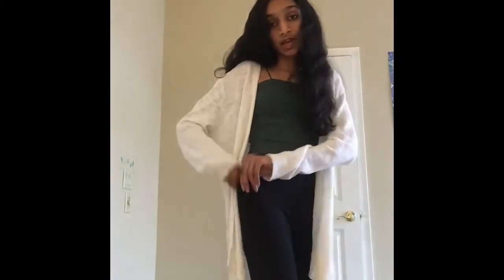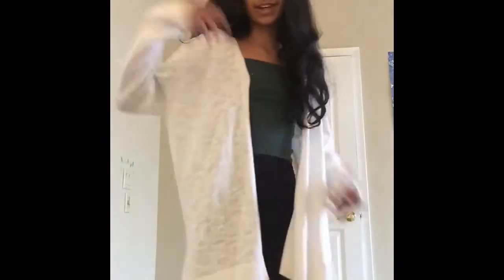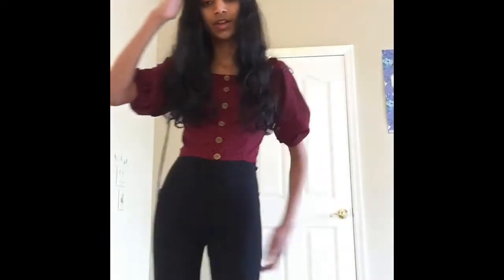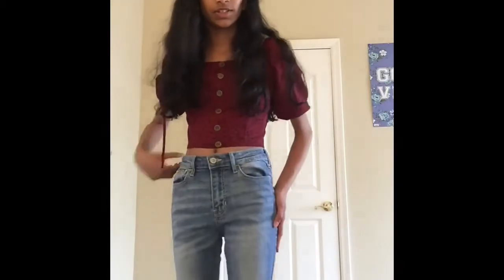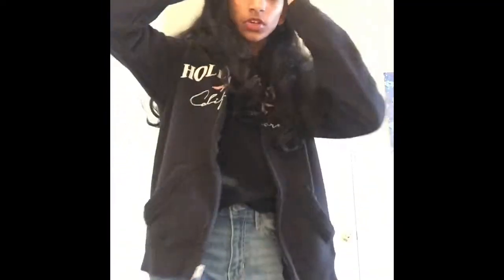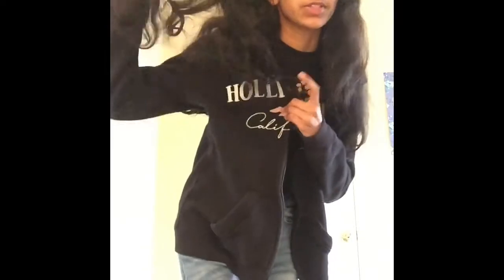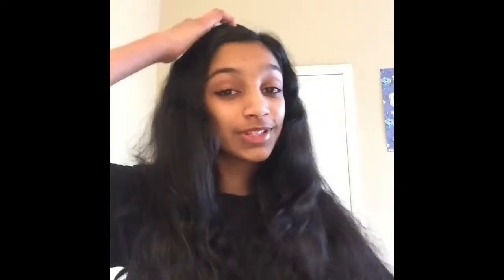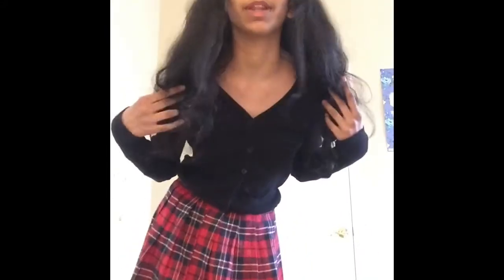Outfit Inspo!!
Hi guys! How are you? Today I have a clothing video, specifically an outfit inspo for you guys! I know I dress pretty basic right now but I’m working on that and I thought I’d show you some of my go-to fits! Hope you enjoy! You can comment any video ideas or anything you want to see from me in the future :)) thanks so much and have a great day!